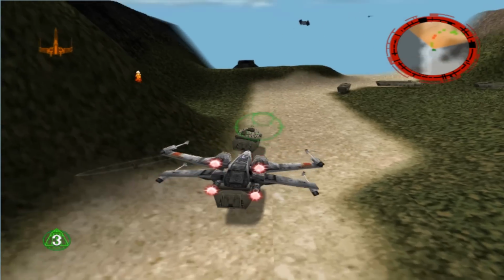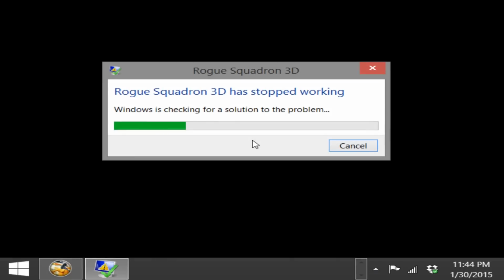Refrigerated Review: Star Wars: Rogue Squadron 3D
A short, chilled out look at Factor 5's first Star Wars hit.